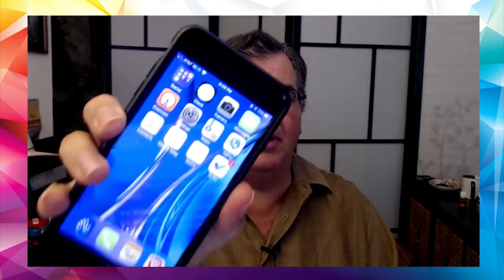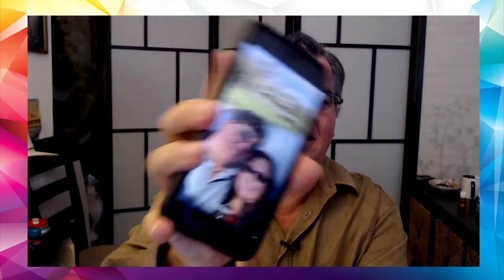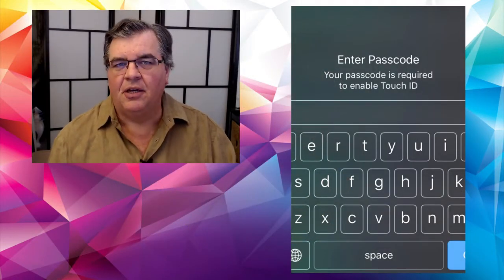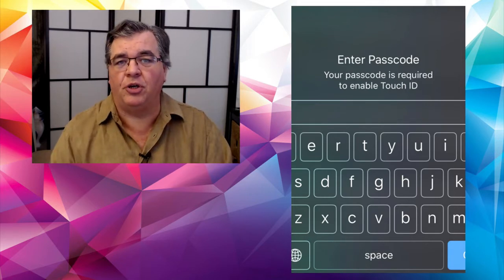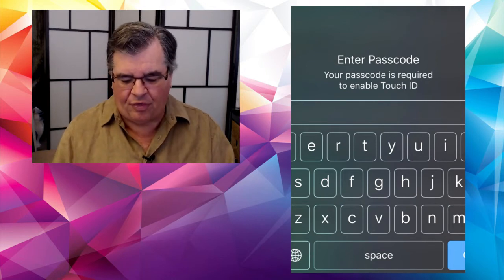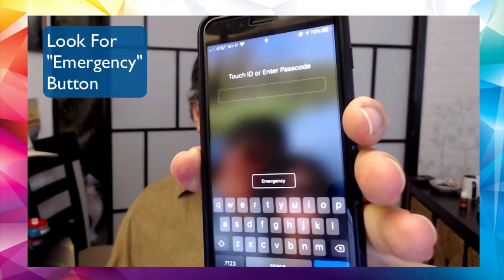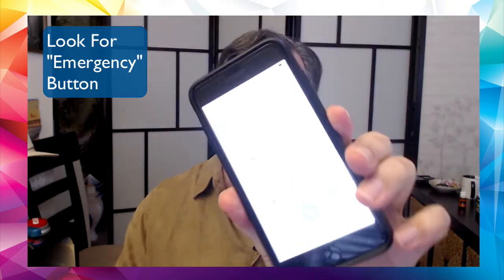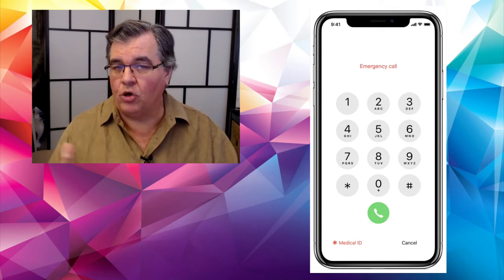Emergency Calling and Getting to Emergency Info on Your iPhone or iPad - What's New Wednesday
- This week’s “What’s New Wednesday” includes an update on the scam warning I put out a week ago. Maybe the scammers were listening… I got the scam call I warned you about! (No, I didn’t fall for it. Neither will you, right!)

After that update, two quick tips on useful features you may not have known about with your iPhone or iPad, both involving Emergency Calling and getting to emergency information.

Even if you are not the registered user of an iPhone, you can still get to the phone feature, in order to make an emergency call. You can also access emergency information that is stored on the phone.

This could be a life saver, if you were to have some kind of medical emergency, and you are unable to speak to EMS personnel. They can access your information right on the phone, even without the correct fingerprint or Face ID.

It could also help you save someone else’s life, if you come to the aid of someone having an emergency.. You can make an emergency call on their behalf.

Check out the video for the easy way to get to that function. Powerful!

Don’t forget: You can get a free weekly "Recap" email telling you all about the past week's videos, and a link to download the free "class handout" to show you exactly how to do it what we show on the videos (usually the iPhone Friday video, but sometimes both the weekly videos have handouts.)